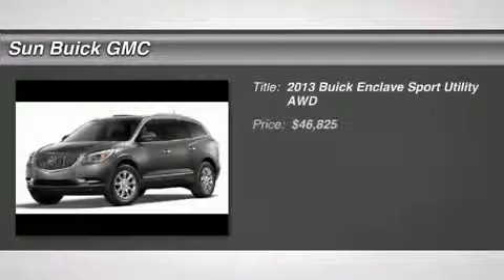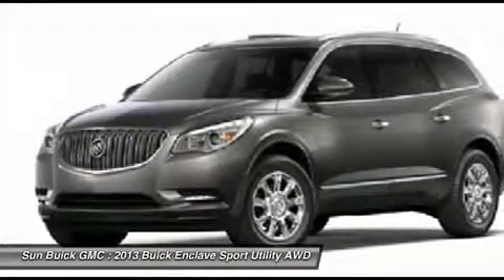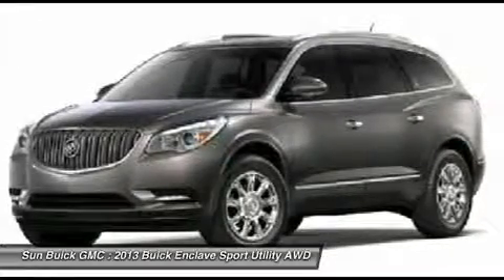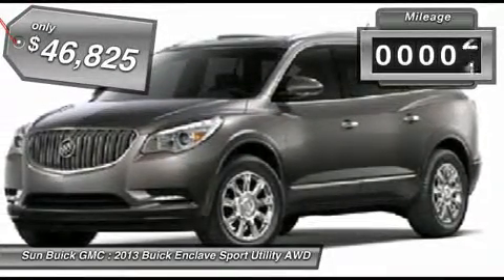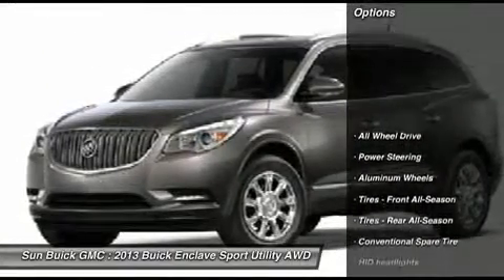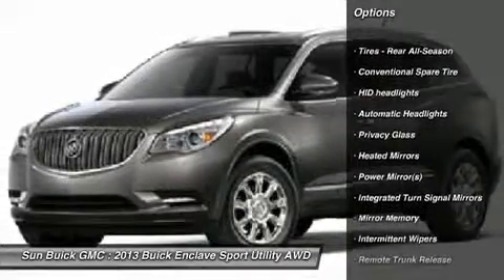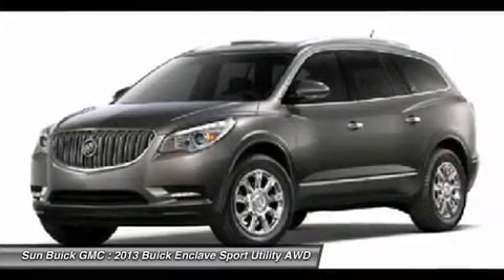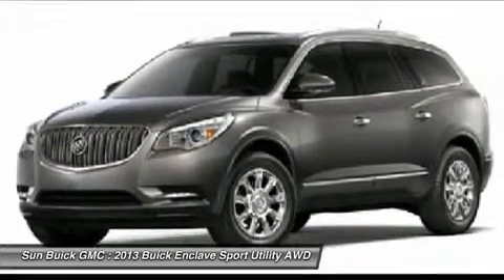2013 BUICK ENCLAVE Wantagh, NY 13751B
2013 BUICK ENCLAVE Wantagh, NY
Stock# 13751B

Don't miss this 2013 Buick Enclave. It's equipped with Automatic transmission and features a BR exterior. With 5 miles, you'll want to take this car home. Make a great choice today.